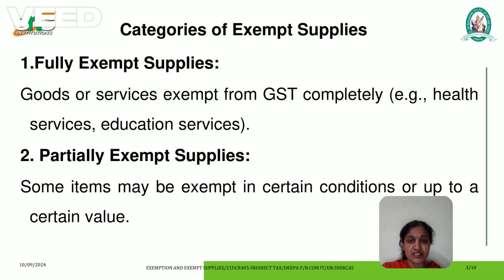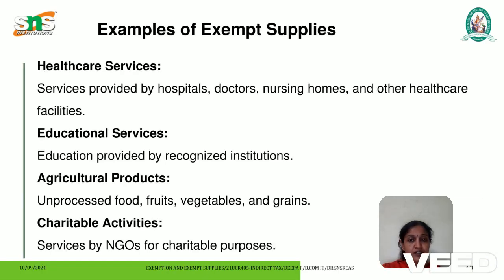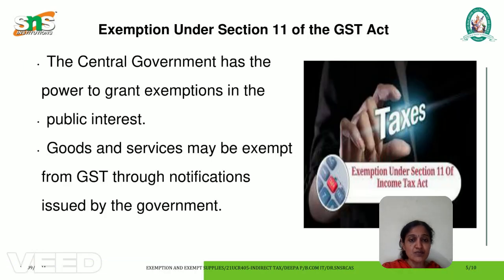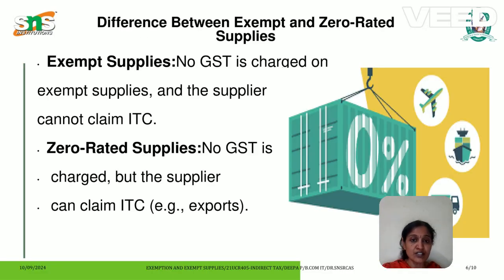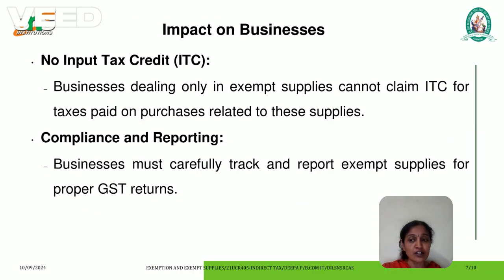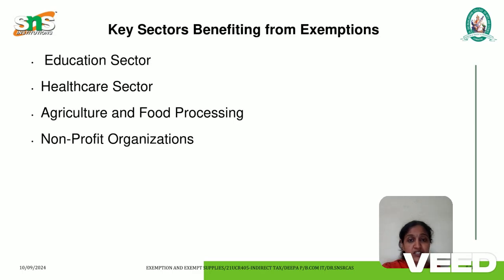Video Lecture Series-4- Exemption and Exempt supplies I Ms.P.Deepa-A.PI B.Com ITI SNS INSTITUTIONS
In the context of taxation, particularly value-added tax (VAT) or goods and services tax (GST), "exempt supplies" refer to specific goods or services that are not subject to tax. Understanding these concepts is essential for businesses and consumers alike, as they impact pricing, compliance, and financial planning.